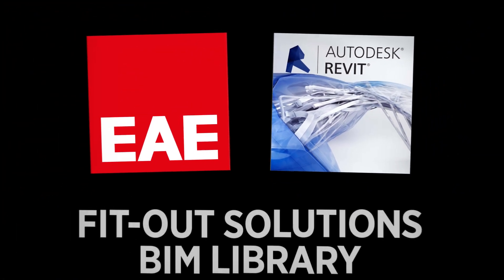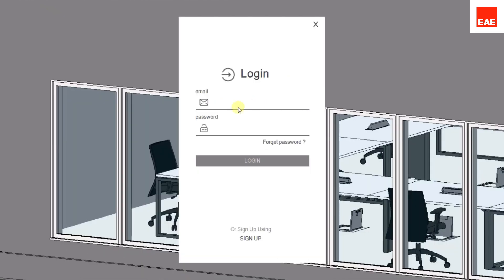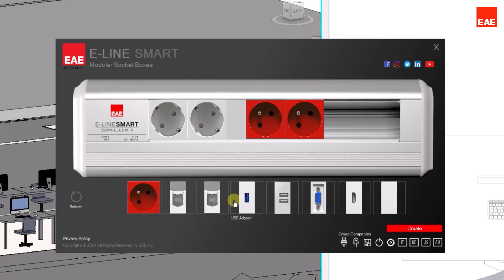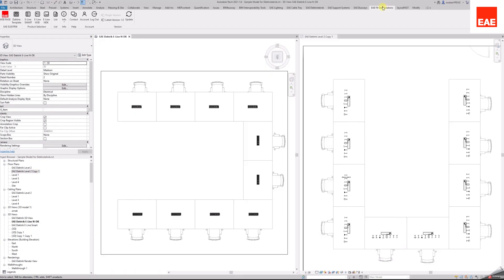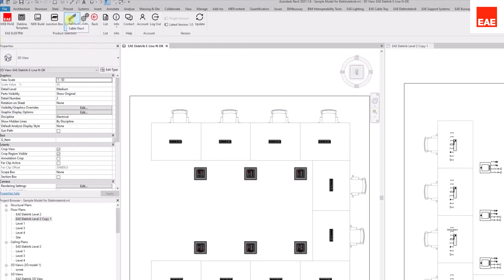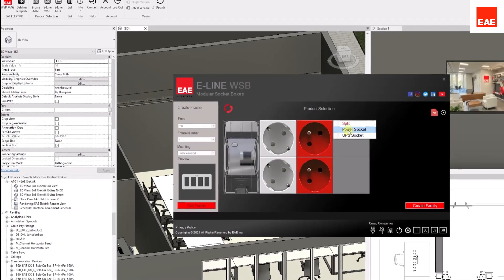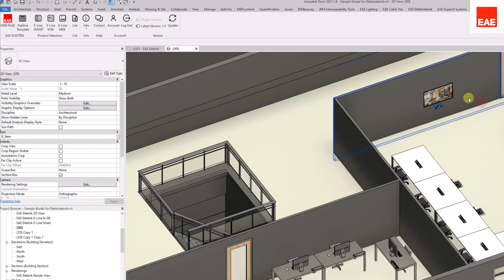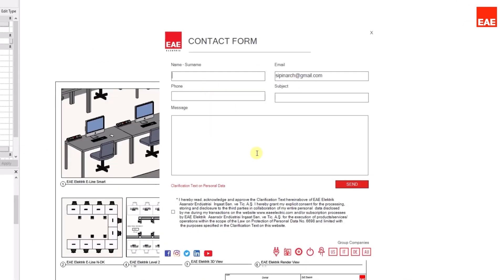EAE Revit Fit Out Solutions Plug-in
Our plug-in for Autodesk Revit software that specialized on the product group that included in the Fit Out Solutions has been released.
Fit out solutions provide flexible and modular solutions for minimal energy distribution with lighting and socket (Mains and UPS) circuits in offices and businesses.
With EAE Elektrik Fit Out Solution, Revit Plug-in; You can create your own designs by selecting the perfect product beneficial for your projects in an easy, fast, and flawless manner.